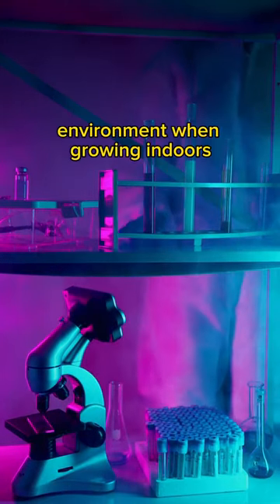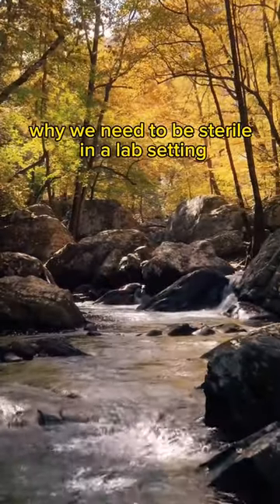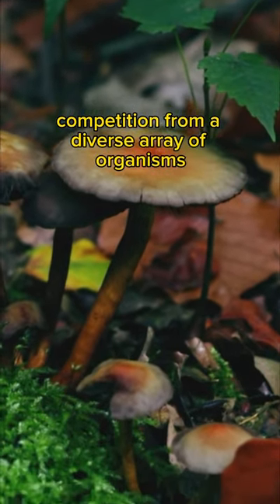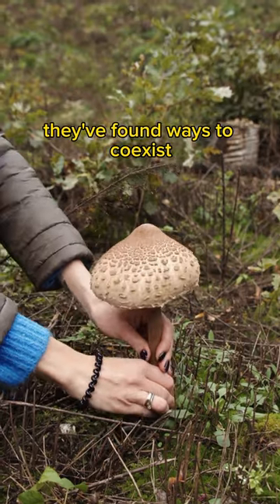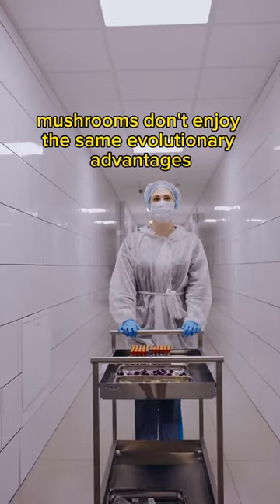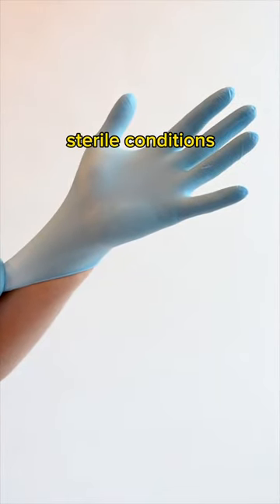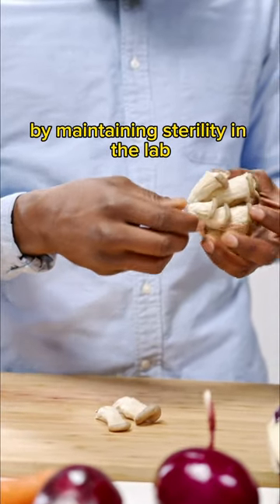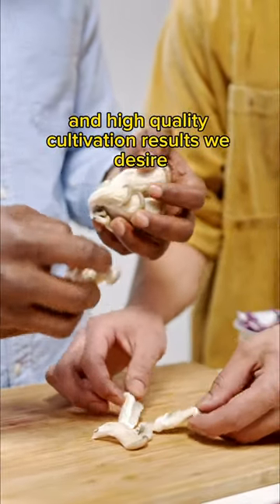Lab vs. Nature: Mushroom Cultivation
Uncover the reasons behind the need for sterility in mushroom labs. Explore the contrast between the wild and controlled environments, and learn why it’s crucial for reliable cultivation results